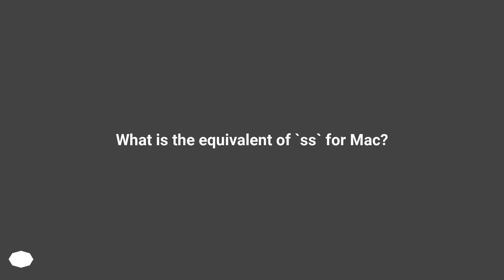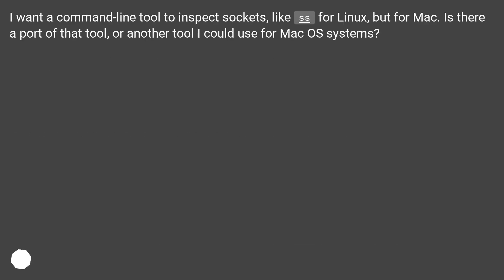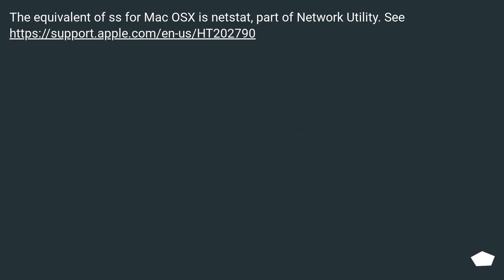What is the equivalent of `ss` for Mac?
Chapters
00:00 Question
00:26 Accepted answer (Score 6)
00:43 Thank you